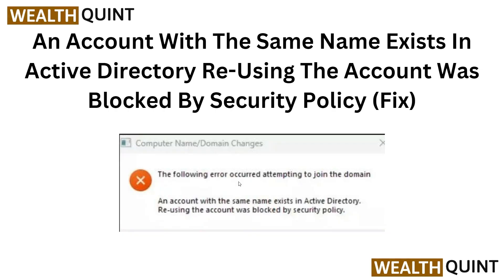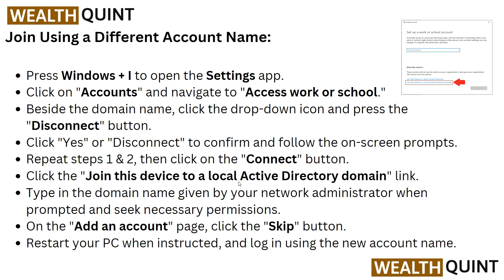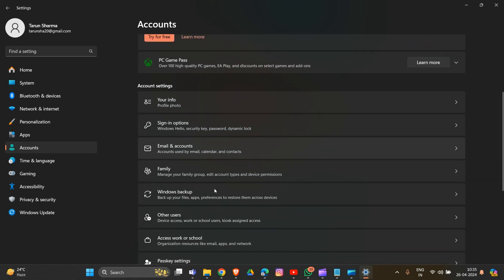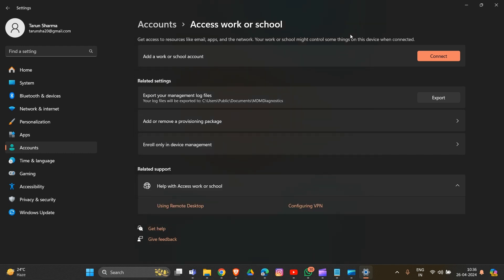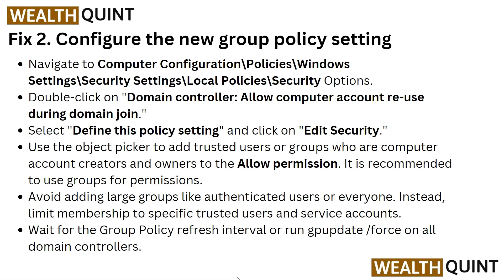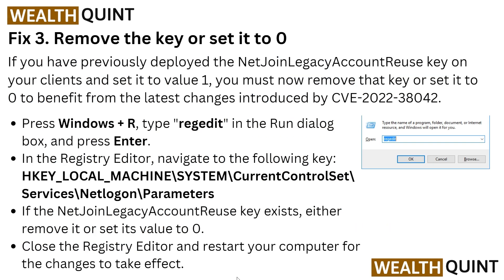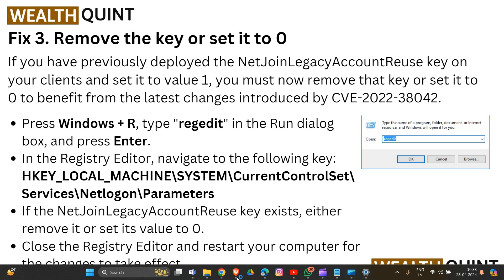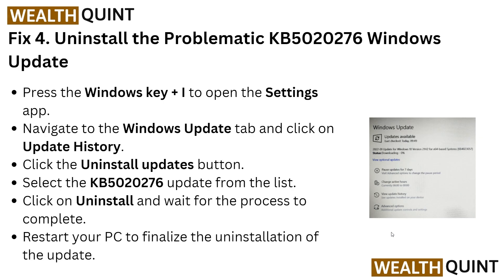An Account With The Same Name Exists In Active Directory Re-Using The Account Was Blocked By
Are you struggling with an account-related problem in Active Directory? This YouTube video is here to help! We tackle the issue of encountering an account with the same name in Active Directory and the subsequent blocking of reusing the account due to security policy restrictions. Our comprehensive guide offers practical solutions to fix this problem, ensuring a seamless operation of your Active Directory. Join us to gain valuable insights and overcome this hurdle.

00:36 Fix 1. Rename The Computer And Join Using A Different Account That Doesn’t Already Exist
02:32 Fix 2. Configure The New Group Policy Setting
03:24 Fix 3. Remove The Key Or Set It To 0
04:26 Fix 4. Uninstall The Problematic KB5020276 Windows Update